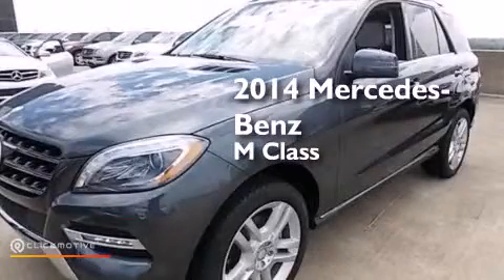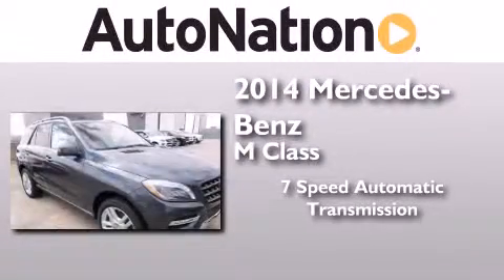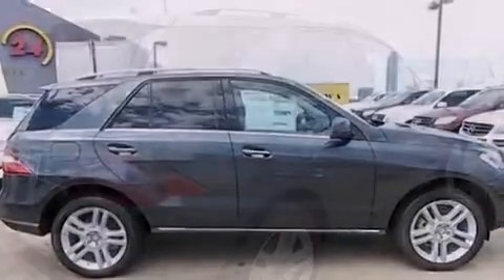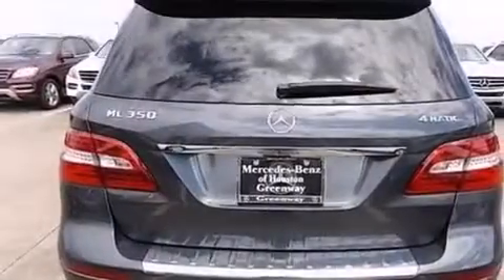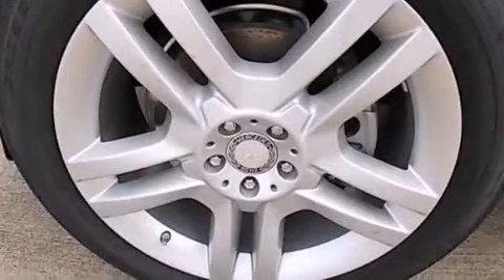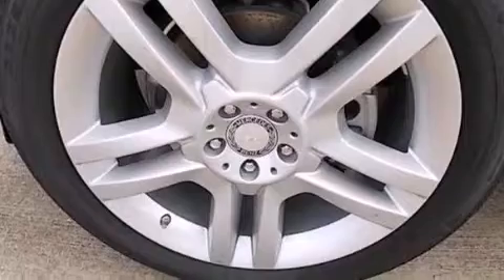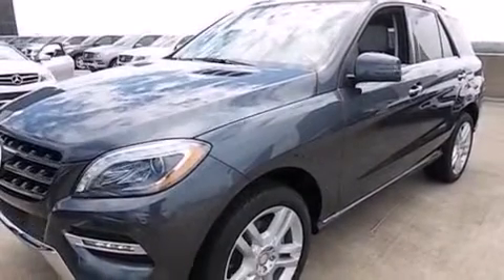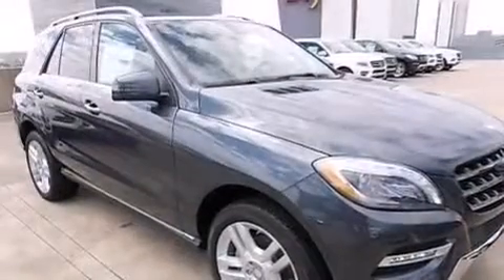2014 Mercedes-Benz ML550 Houston TX 77027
We have been honored to serve the Houston TX area , we promise that your experience at our dealership will exceed your expectations ! Year : 2014 Make : Mercedes-Benz Model : ML550 Engine : Twin Turbo Premium Unleaded V-8 4.7 L/285 Trans . : Automatic Exterior : Palladium Silver Metallic Miles : 9 Interior : Gray Mercedes-Benz of Houston Greenway 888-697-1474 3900 Southwest Freeway Houston , TX 77027